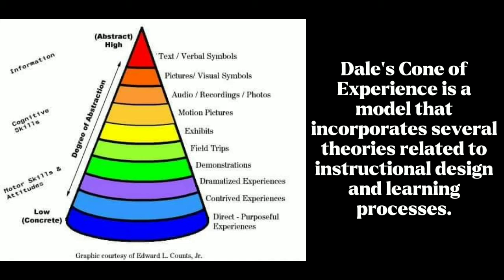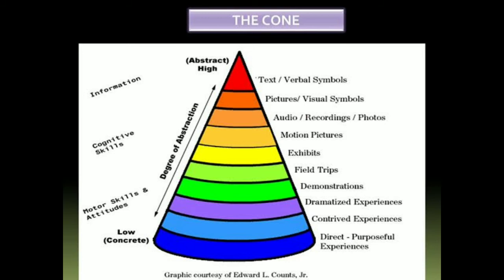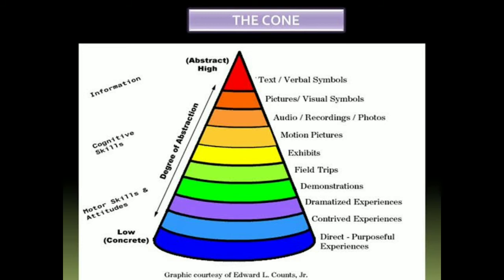Cone of Experience| Warren Alba